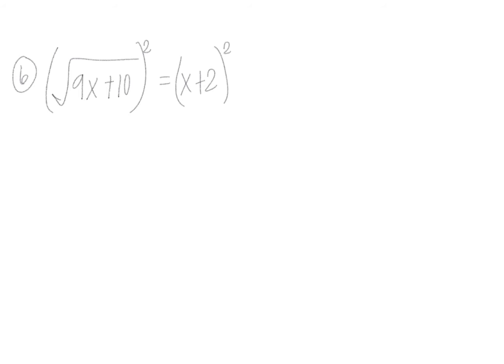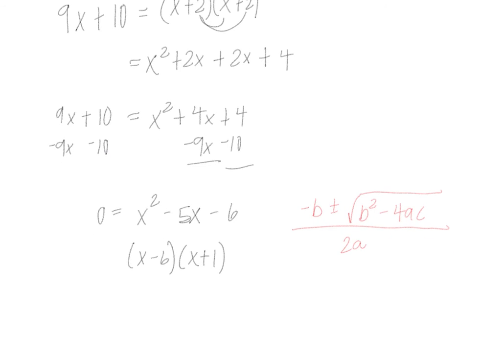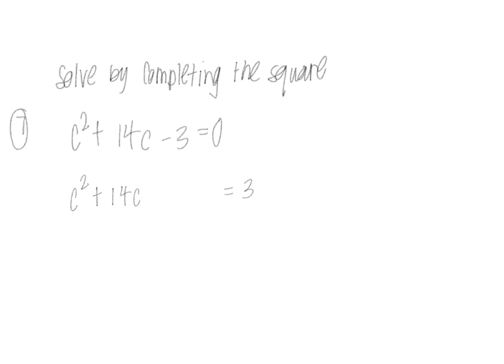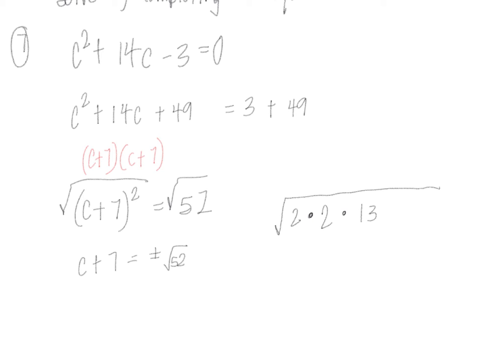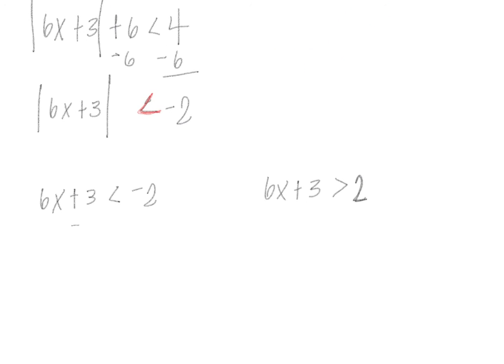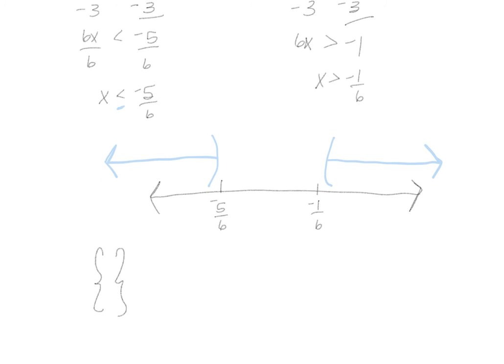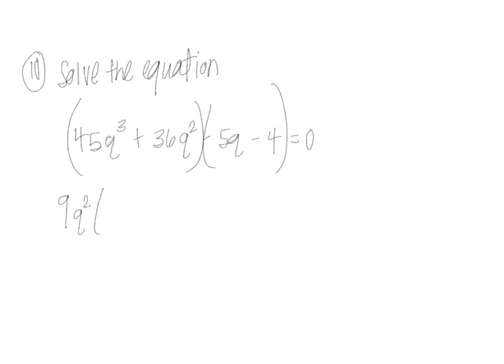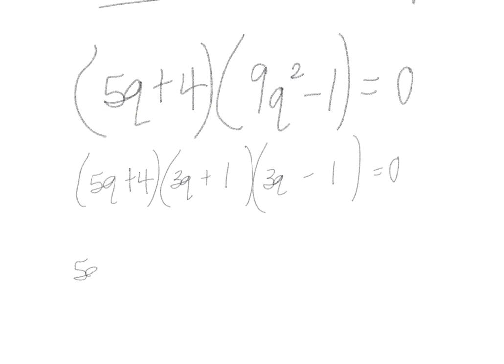1313 review 1.mp4